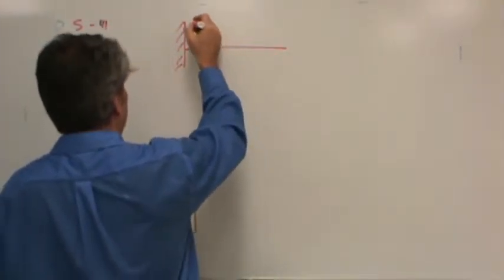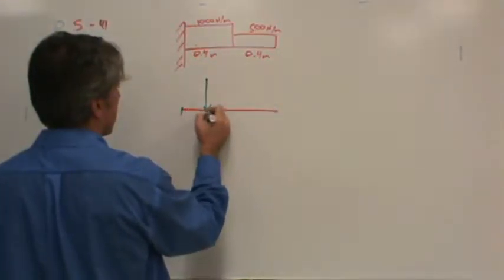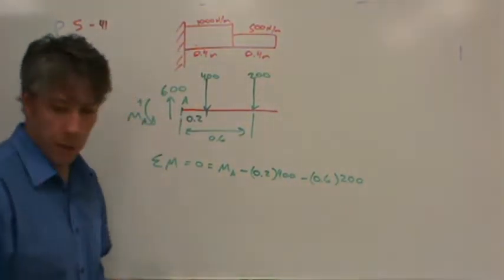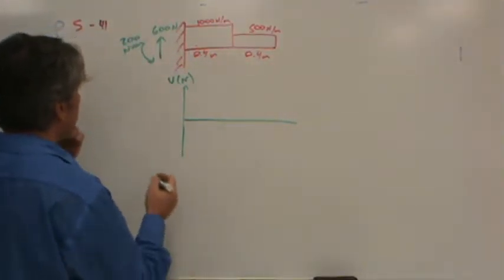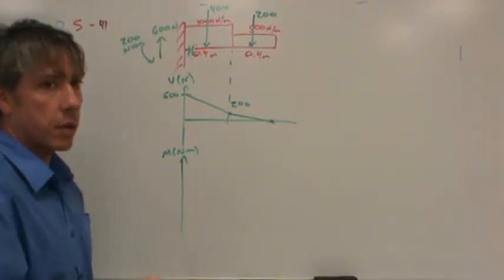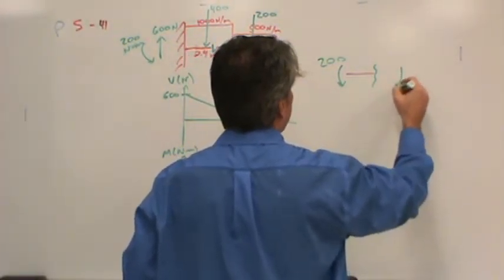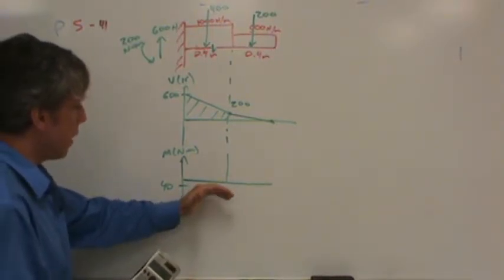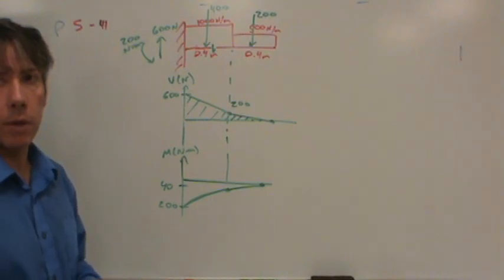MET 211 5 41